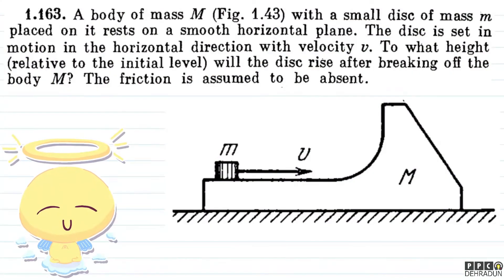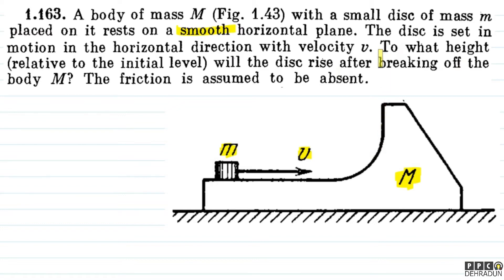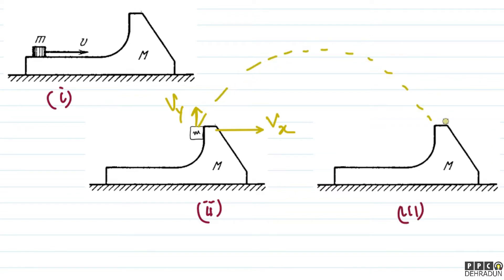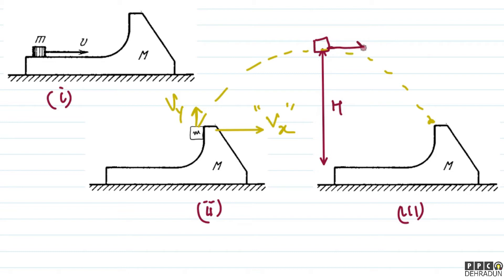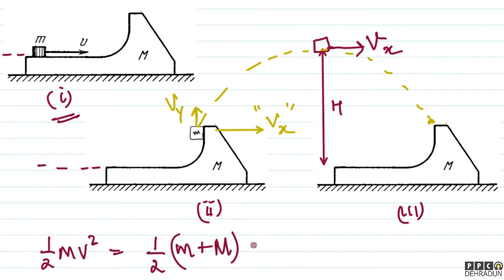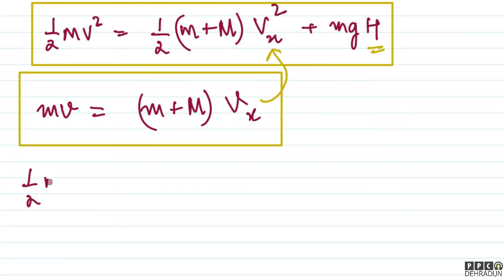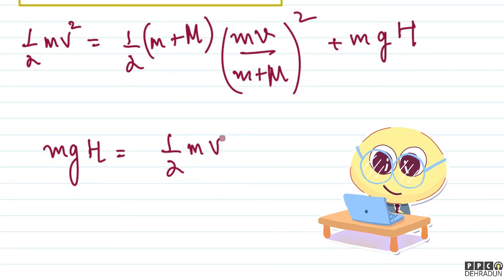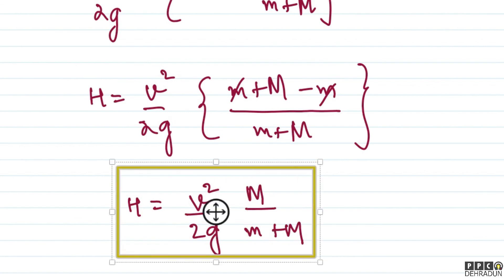[1.163] - Problems in general Physics by I E Irodov: Solution by Saket Sir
1.163. A body of mass M (Fig. 1.43) with a small disc of mass m
placed on it rests on a smooth horizontal plane. The disc is set in
motion in the horizontal direction with velocity v. To what height
(relative to the initial level) will the disc rise after breaking off the
body M? The friction is assumed to be absent.